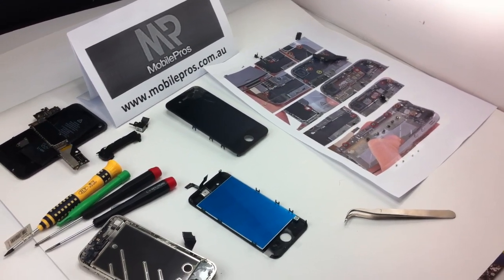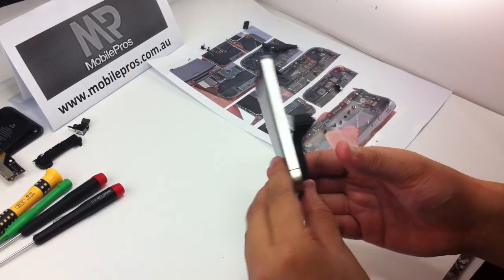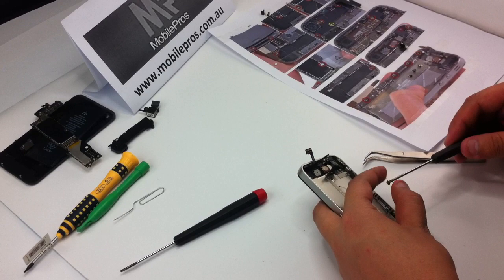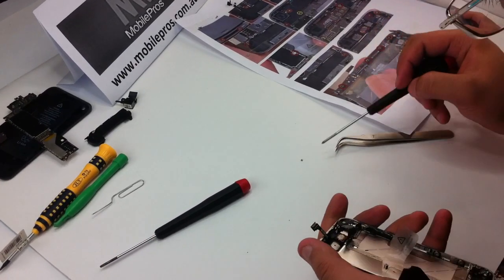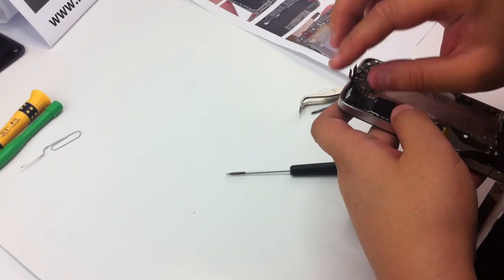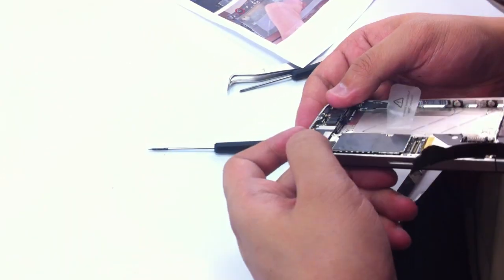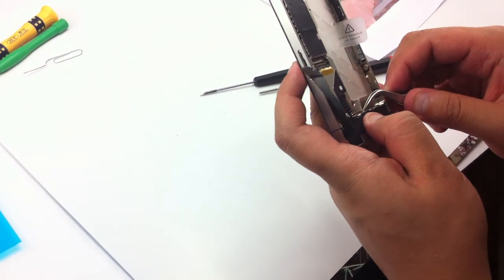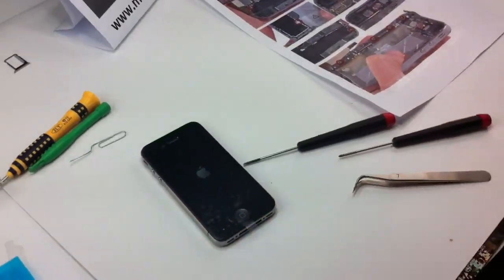iPhone 4 assembly instrunctions for replacing LCD Touch Screen Digitizer Glass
assembly video made by MobilePros.com.au